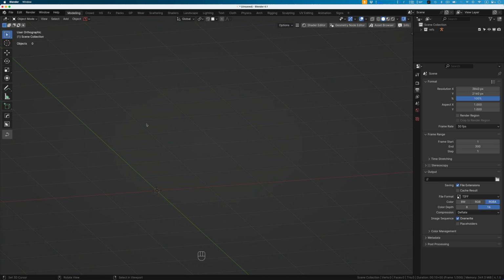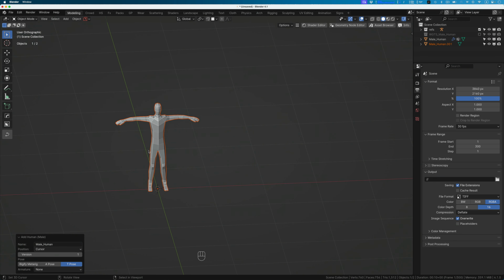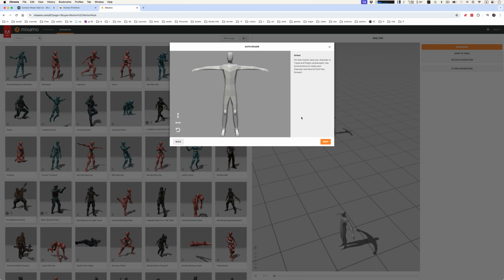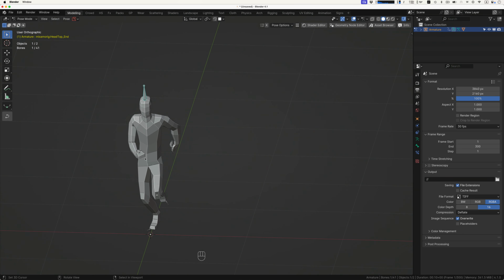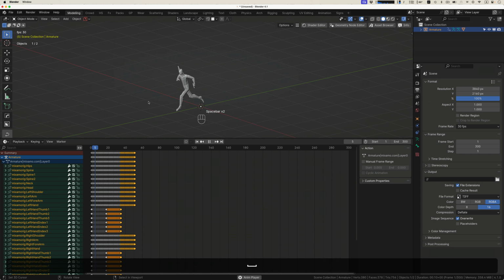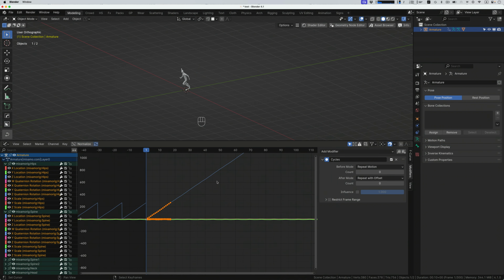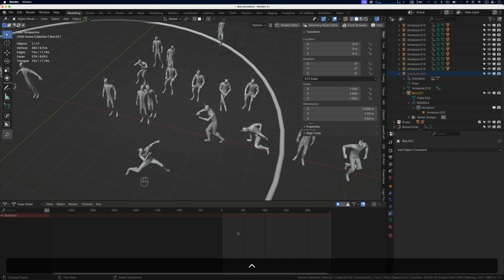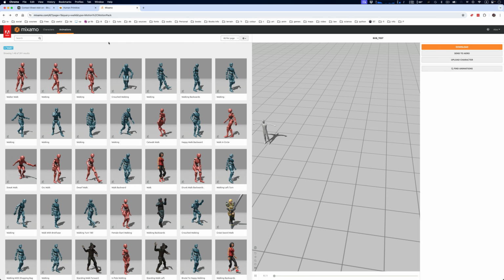Animating characters with Mixamo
How to easily get your characters animated using the Mixamo website, and making infinite loops in Blender using these animations,